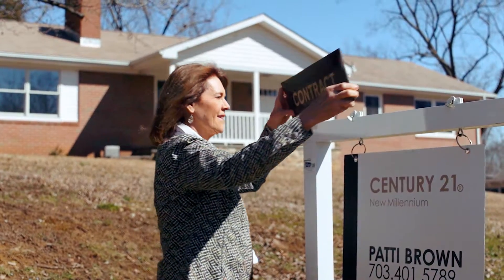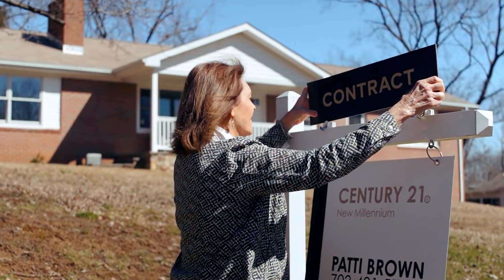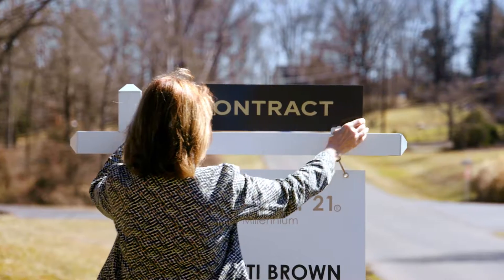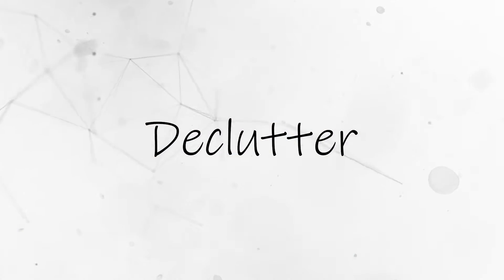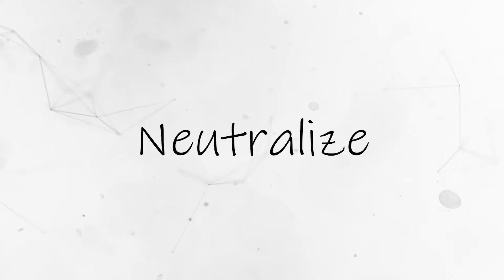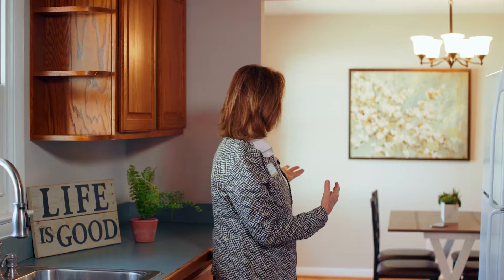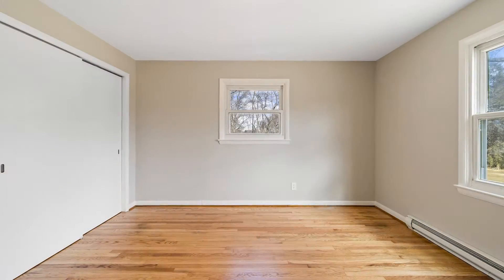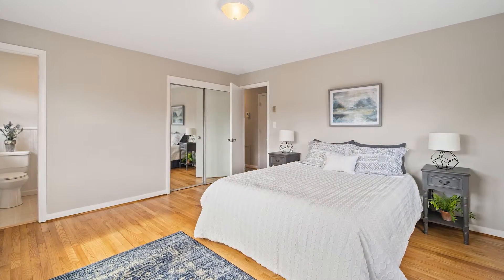Go Slow to Go Fast | Fauquier County Realtor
Go Slow to Go Fast! 🏆 That's my mantra as a Realtor in Fauquier County. What I mean by this is to take the time to prepare your house for sale. Then it will sell quickly! AND... the faster it sells, the greater likelihood of a higher sale price or multiple offers. Watch this video to learn about the FOUR important steps I take to prepare my listings for sale.